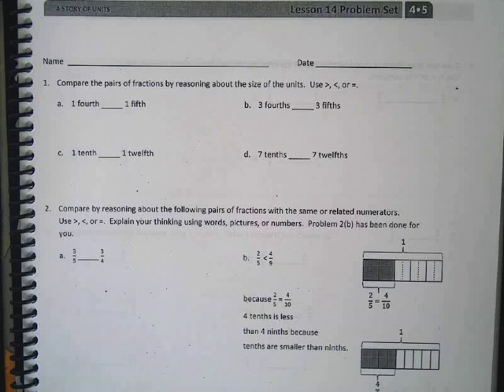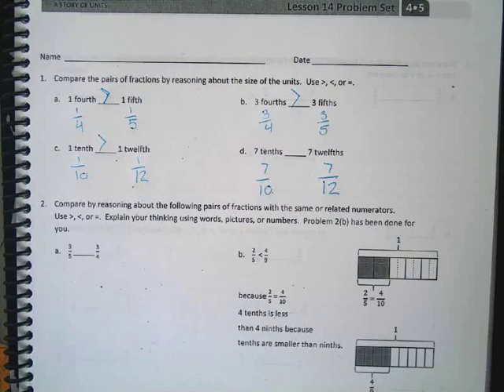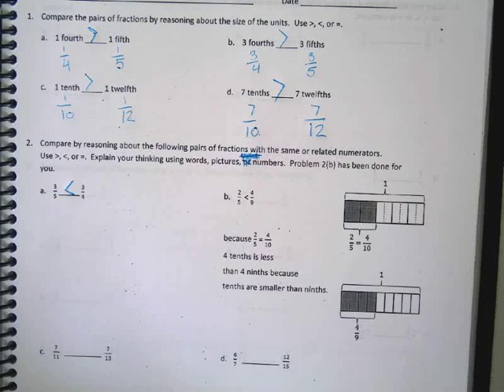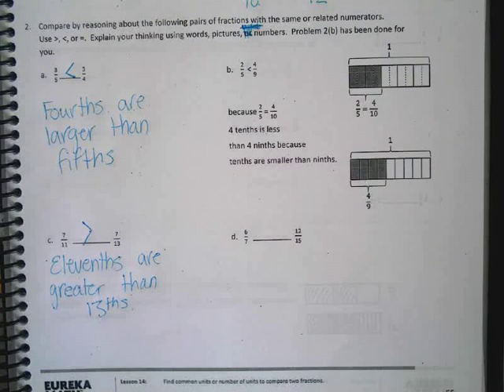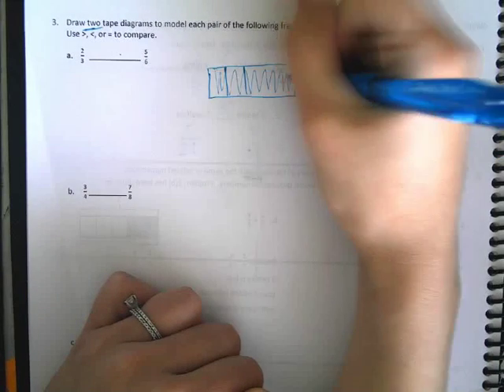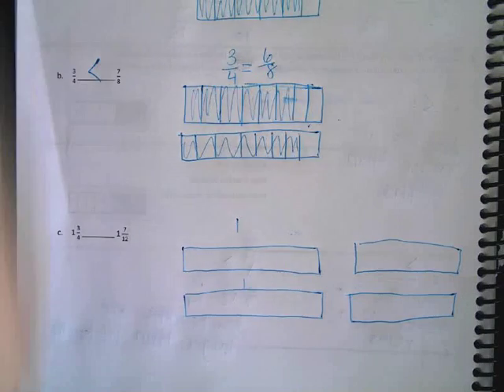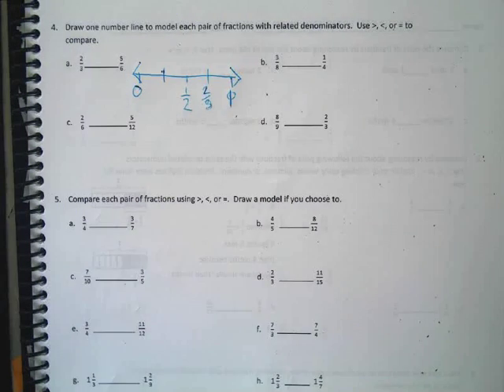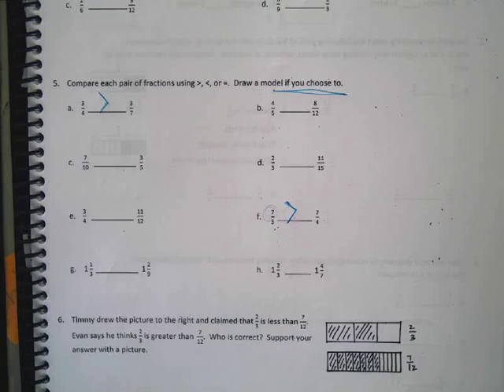Lesson 14 Problem Set Module 5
Grade 4
Engage NY
HW:  Finish problems 4-6.